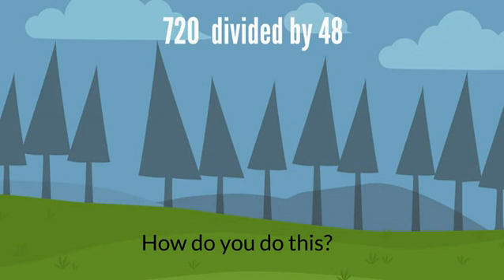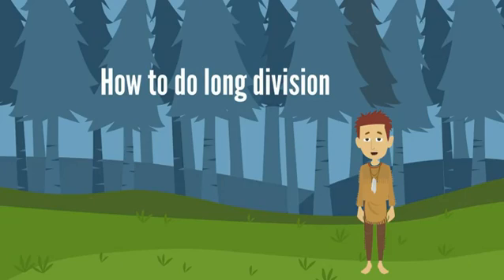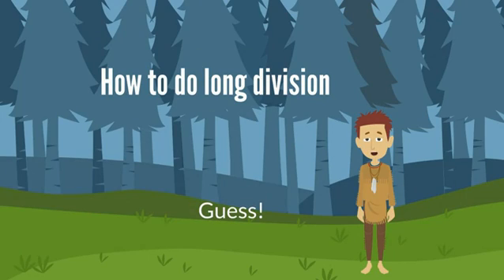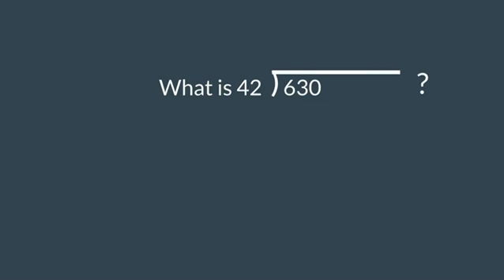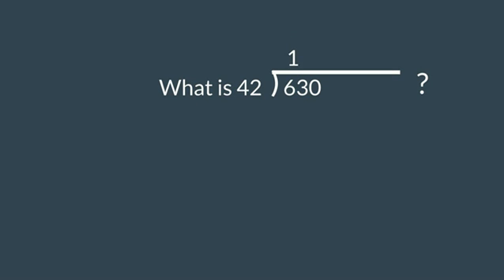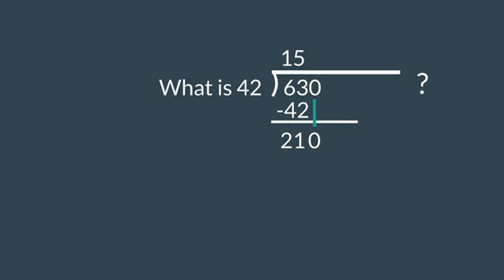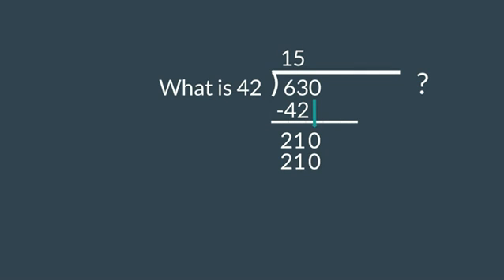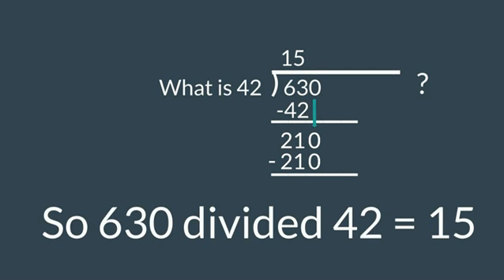Solving Long Division Problems by Guessing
Learn how to solve long division problems in minutes! Like this video? You'll love Spirit Lake, which is for Grades 3-5. Get Spirit Lake here for Mac or Windows computers